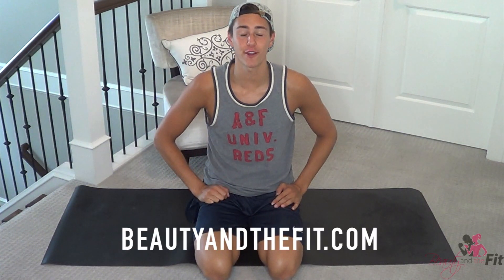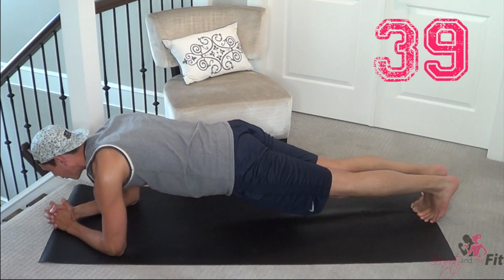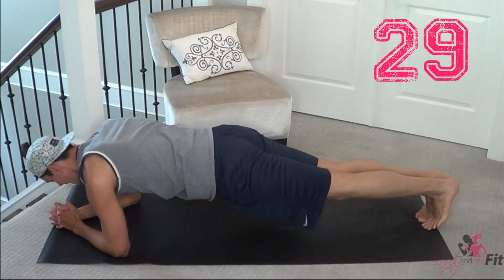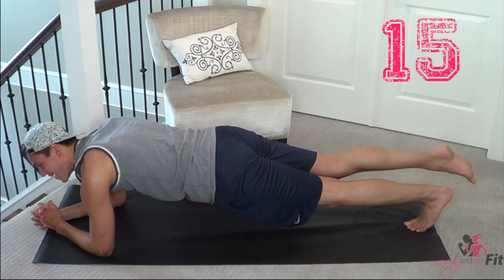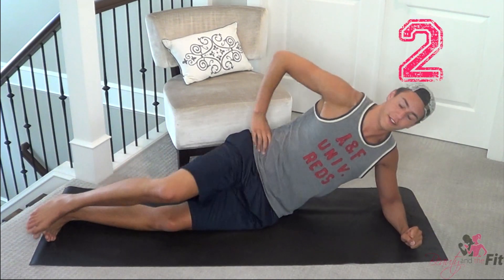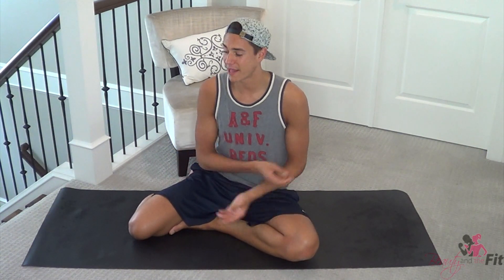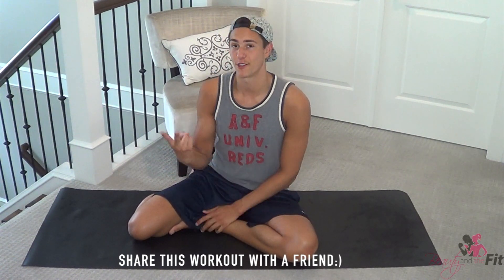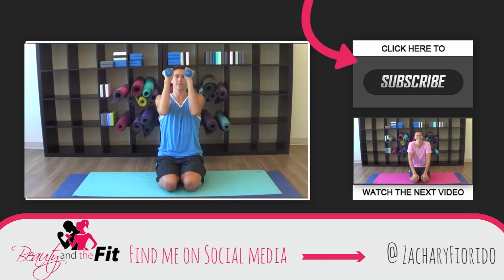6 Minute Plank Workout w/ Beauty and The Fit - HASfit Planks Exercise - Plank Exercises Routine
for the workout's instructions

plank exercise,
planks exercise,
plank exercises,
planks exercises,
plank workout,
workout plank,
plank workouts,
plank work out,
workout plank exercise,
plank ab exercises,
plank ab exercise,
ab exercise plank,
plank exercise routine,
plank workout routine